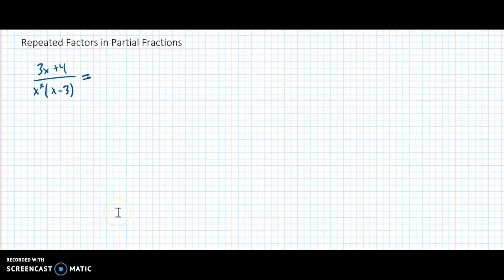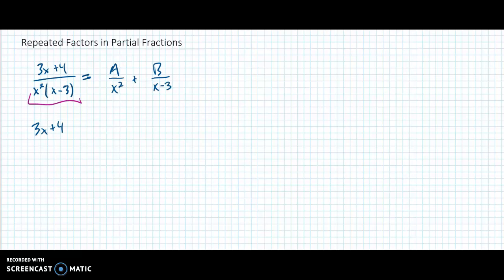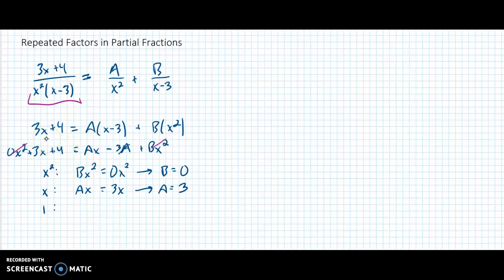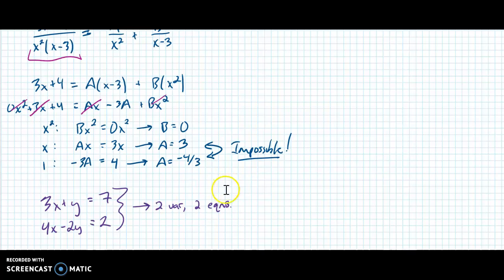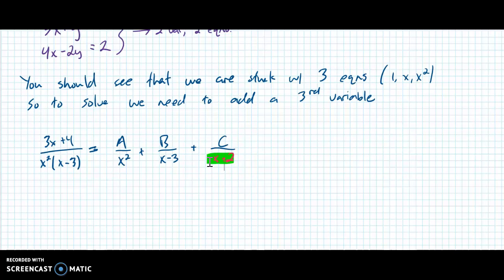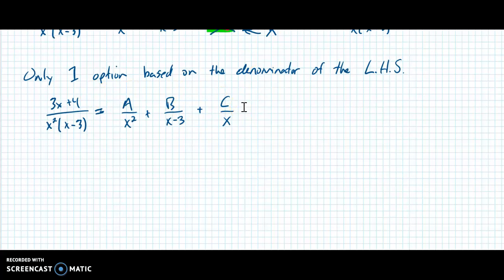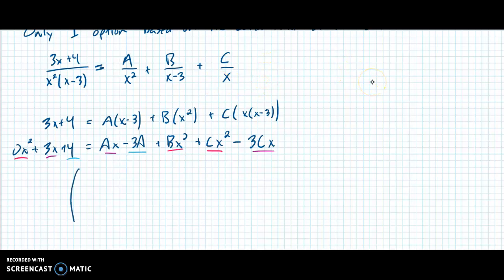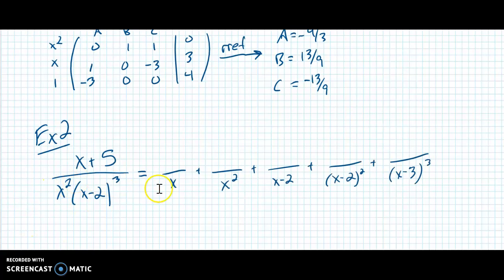Repeated Factors in Partial Fractions